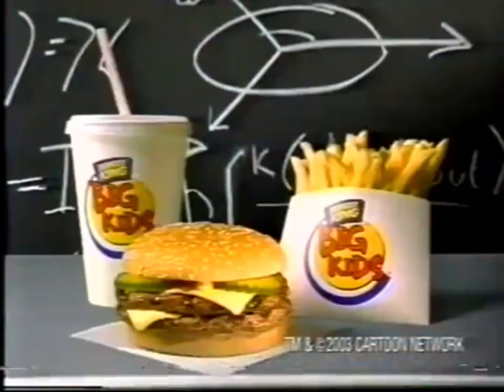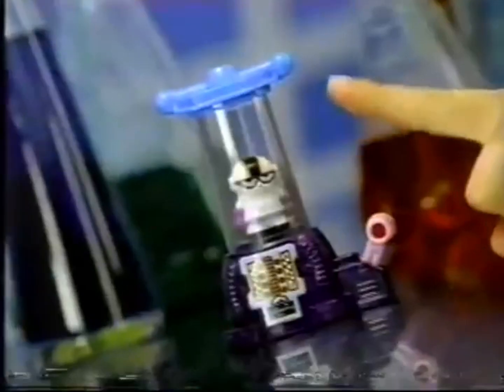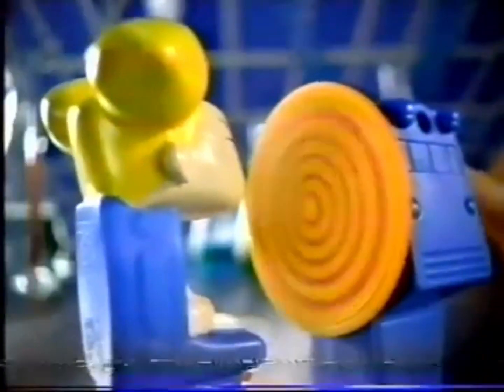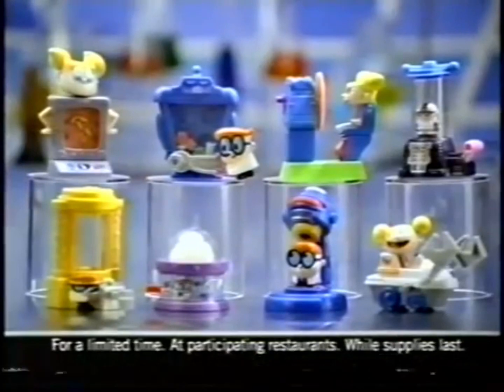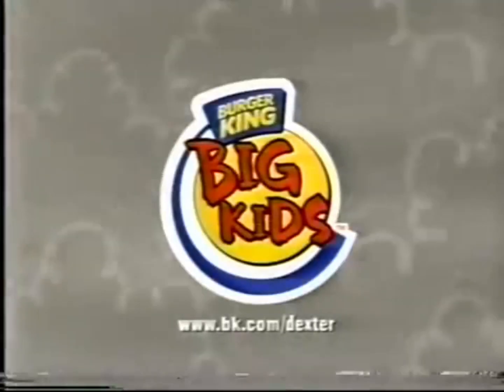Dexter’s Laboratory Toys Are Now Available At Burger King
Cartoon Network early 2000s Commercials 🤣😁